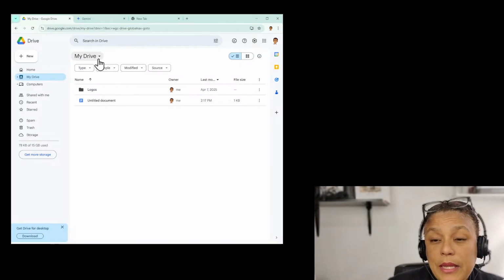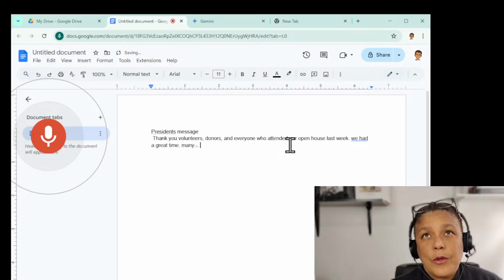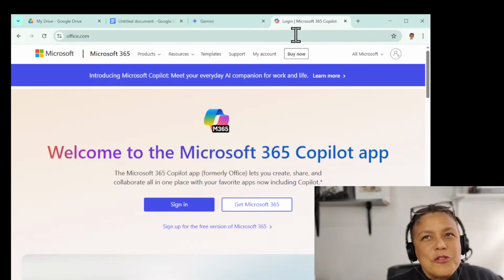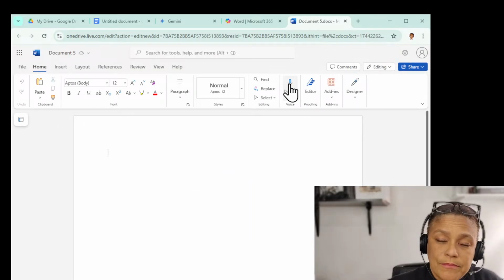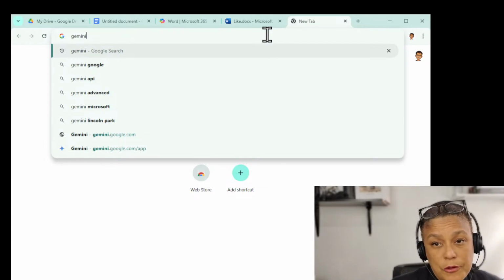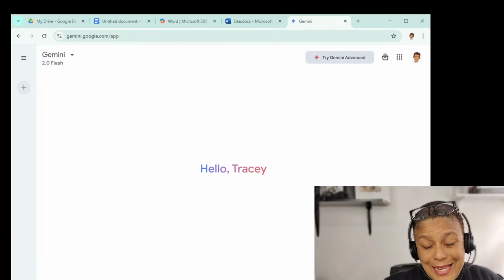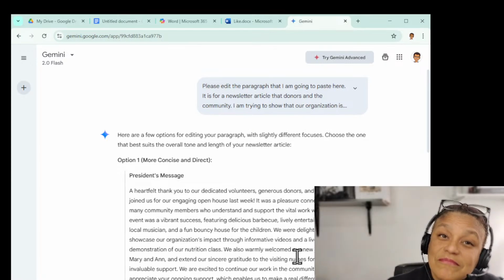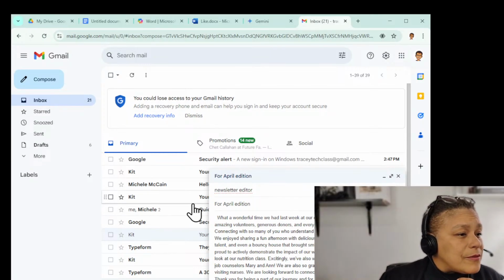Creating Your Newsletter Content Fast!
We create a newsletter article in 15 minutes. This short session show a simple process on HOW to get your thoughts recorded and refined quickly with AI and automation tools! Use this method for LinkedIn posts, email messages, and so much more.

Don't panic, this is beginner level!

Non-profit newsletter project - 0:25
Voice to type in Google Doc - 3:20
Dictation in Word (Office 365) - 8:45
Using Gemini (AI) to refine your rough draft - 13:27

I’ll guide you on the best 🛣 path to boost 👆🏽 your tech 💫skills and productivity.